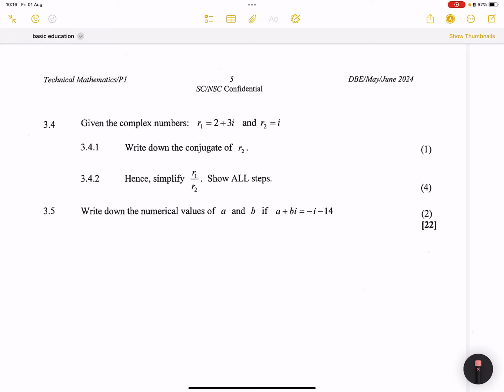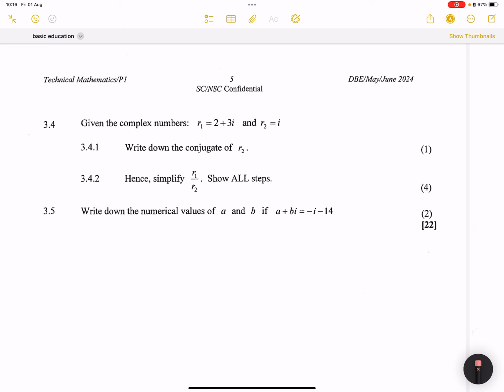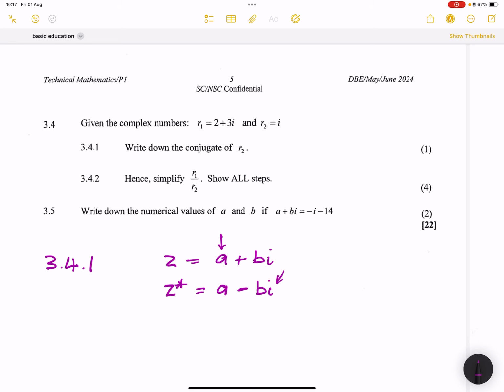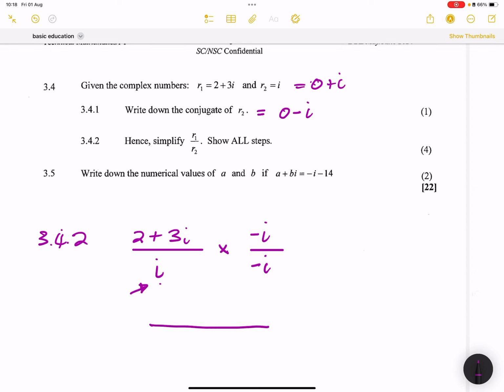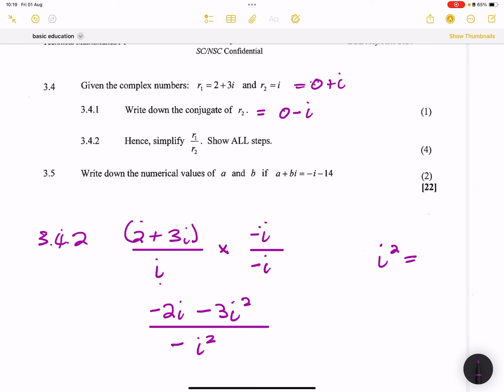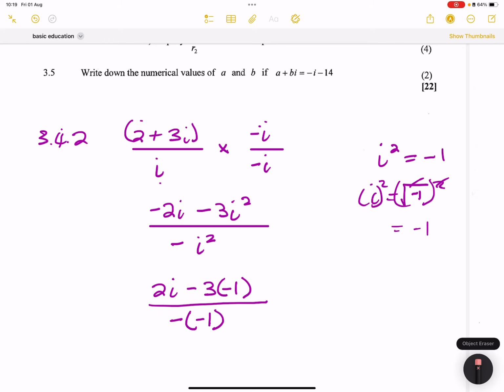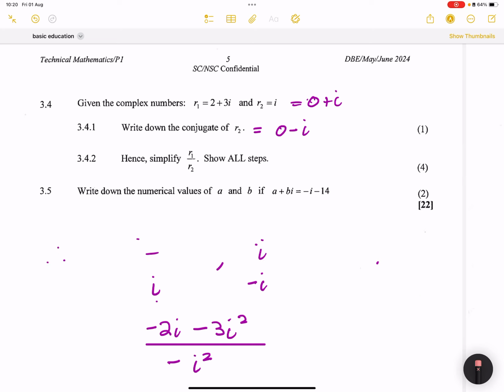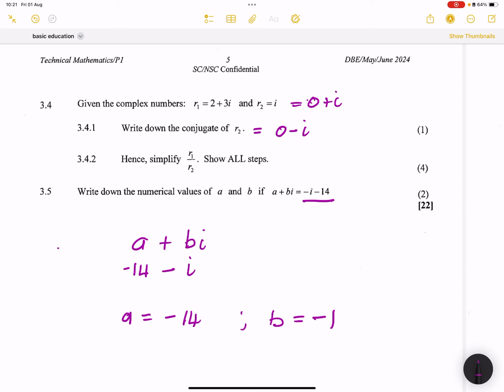Dividing Complex Numbers | How to Find the Conjugate | Technical Maths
In this lesson, we focus on how to divide complex numbers using the conjugate method. You’ll learn:

What a conjugate is and why we need it in division

How to multiply by the conjugate to simplify the denominator

Step-by-step solutions for division questions

Common mistakes to avoid when finding conjugates

This video is a must-watch for all Grade 12 Technical Maths students struggling with complex number division.